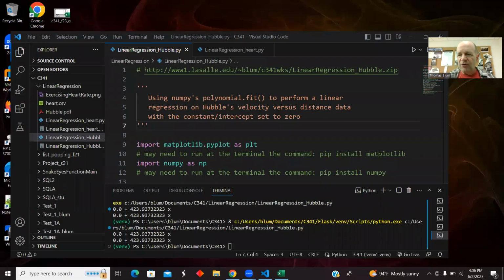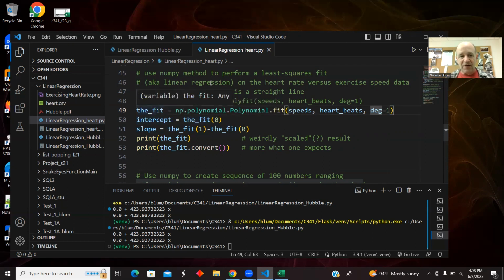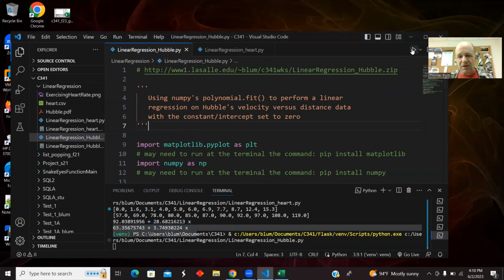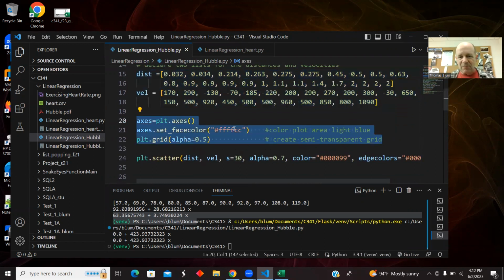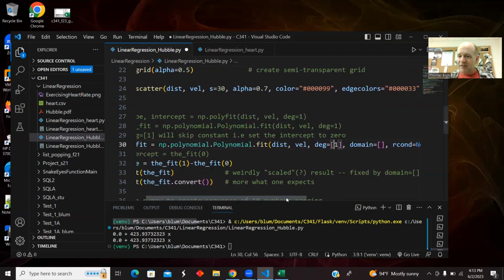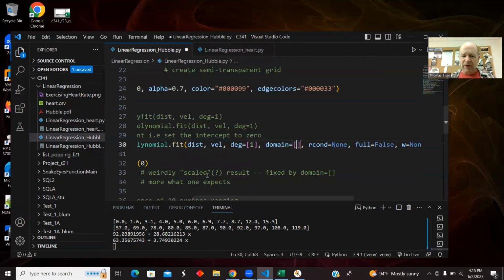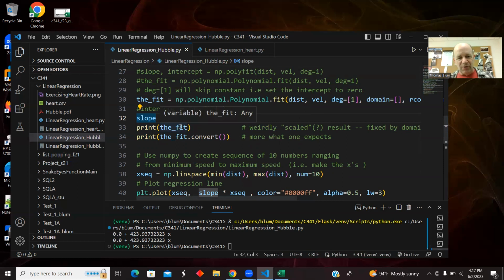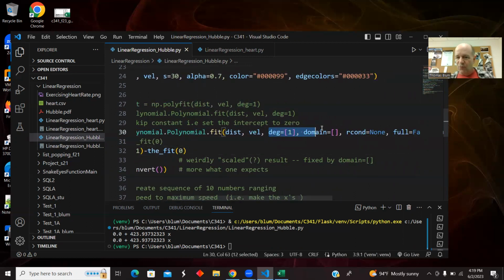Python Demo: Using the numpy module's polynomial fit to Hubble data with no constant term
In this video we look at a Python program that uses the numpy and matplotlib modules to plot and fit data to a straight line.  Instead of using polyfit we use polynomial.fit . Our example data was Hubble's astronomy velocity versus distance data.  For this data we wanted the constant term (intercept) of the fit to be set to zero.  This was accomplished within the fit method by replacing deg=1 (which included all powers up to 1 -- thus included the zeroth power or constant term) with deg=[1] (which included only a linear term).  We also needed to set the domain parameter as follows domain=[]. These two parameters together gave the desired effect of setting the intercept to zero and finding the slope (linear term) that fit best.